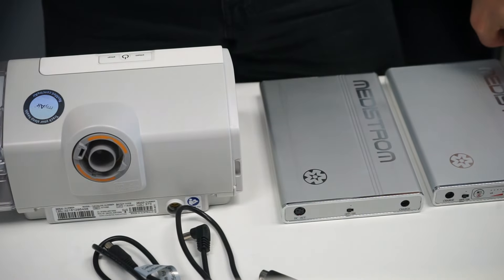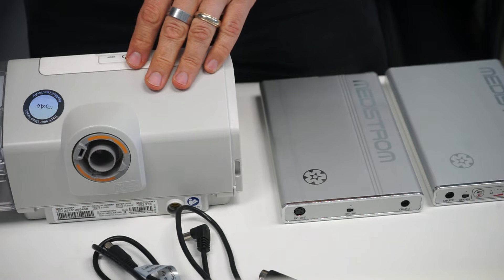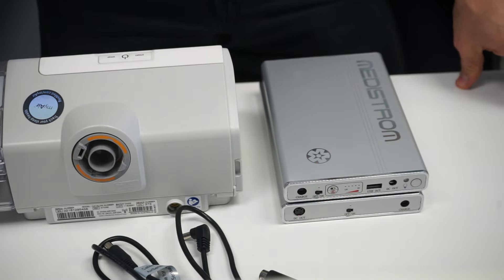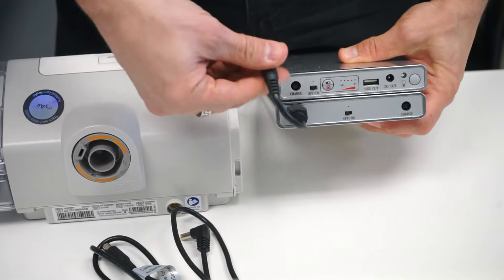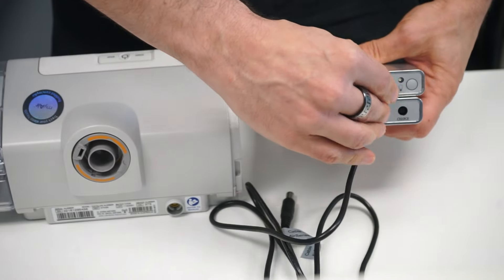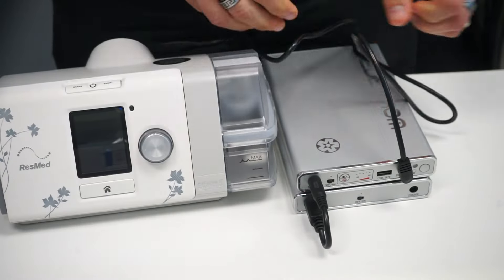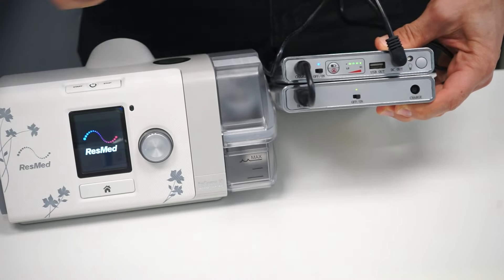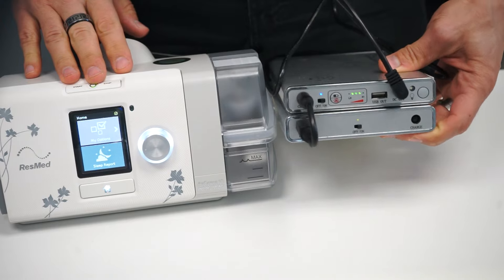Pilot 24 Plus and C0-Pilot 24 connection to Resmed Airsense 10 by CPAPClinic.ca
Learn how to connect the Pilot 24 to the Co-Pilot 24 with the Resmed Airsense 10 in under 2 minutes.

Questions?
cpapclinic.ca

We're mobile. Find us on your phone - cpapclinic.ca

We're also on Twitter @cpapclinc